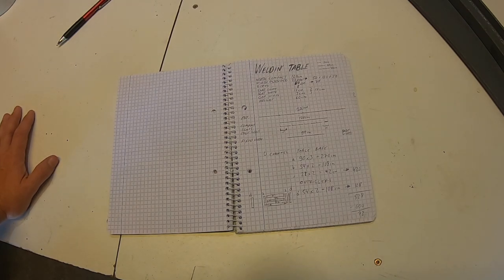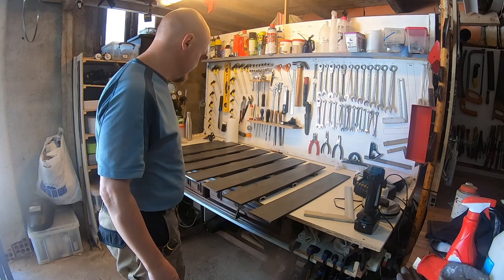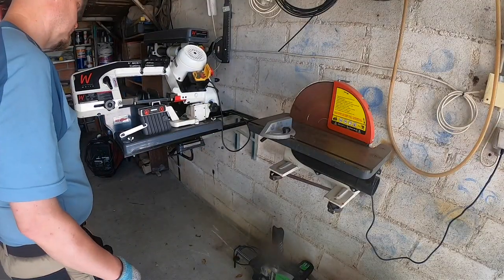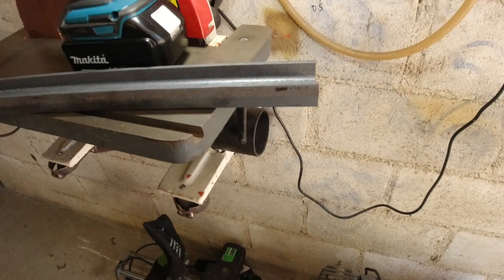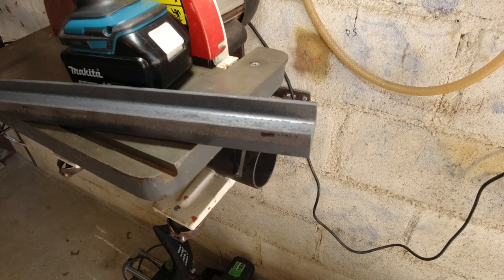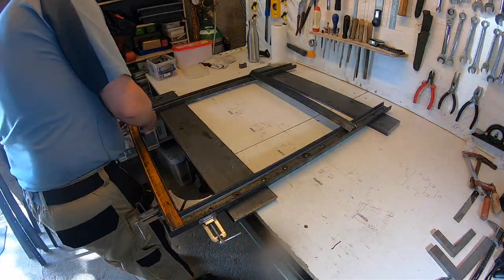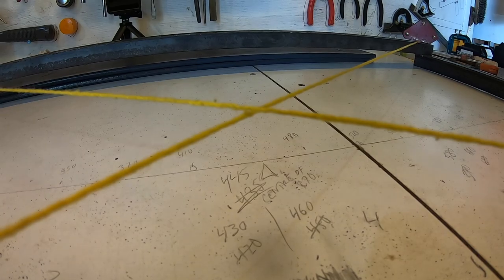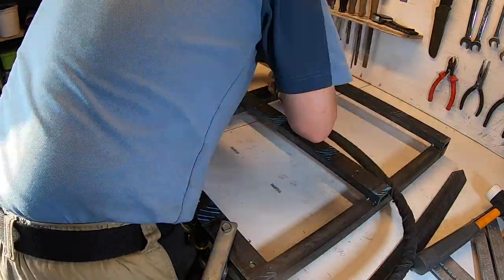Adjustable welding table with folding legs - Part 1: The frame - JLW018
In this small series I'm going to attempt to build a very accurate welding/fabrication table. It is quite difficult to make something accurate and flat when you don't  have something accurate and flat. Have a look at how I'm tackling the problems and what my solutions are.

If you look up precision in the dictionary, there's probably a photo of him and a link to his channel. Remember to ask yourself; "What Would Stefan Gotteswinter Do?" when you need advice.

I mention Jeremy Schmidt in this video. Here's a link to his website and the superb belt grinder:
and the quote: “If you can’t make it perfect, at least make it adjustable.” -  Jeremy Schmidt

If you like these sort of silly videos, you can support us through
No pressure, we understand.

We set up an Amazon store that lists the stuff we trust and use. If you shop there, you support us, but it won't cost you anything extra.

Below are some links to the tools that we have used during this video:
Swanson Speed Square
Makita Angle grinder
Makita cordless angle grinder
Makita cordless 18V drill
Axminster Radial drill (the one I have is no longer available, this seems to be the replacement)
Axminster Band Saw (the one I have is no longer available, this seems to be the replacement)

Constructive feedback is always welcome!